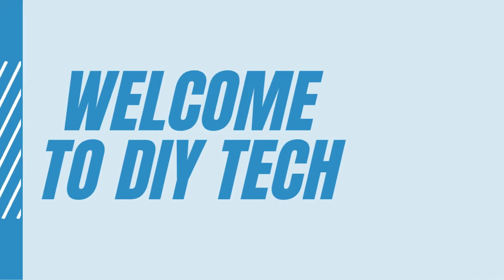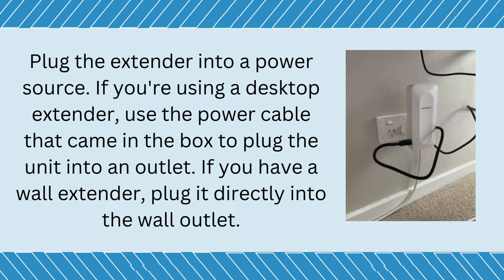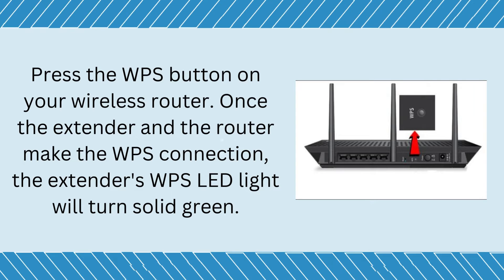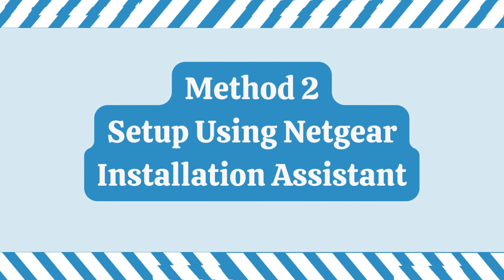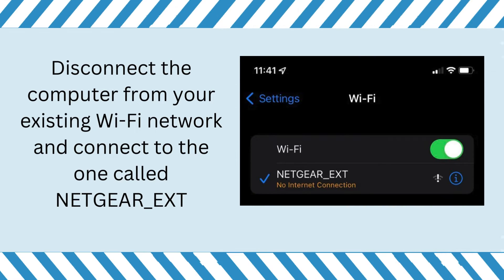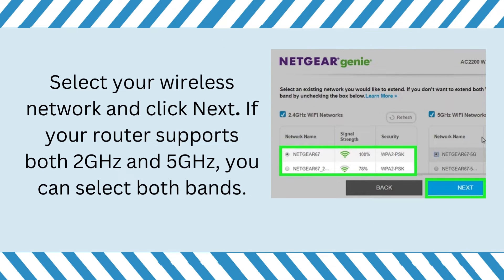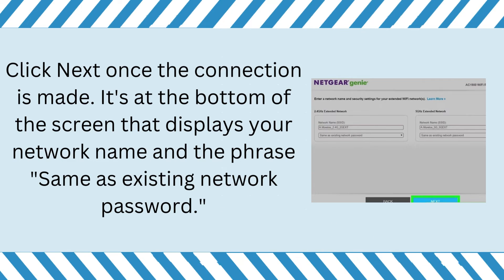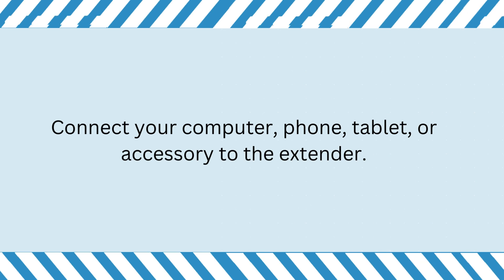Netgear AX1800 WiFi 6 Extender Setup and Installation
Want to complete Netgear AX1800 WiFi 6 Extender Setup without any problem then you are on the right track. You can install you wifi 6 extender with the help of this video.